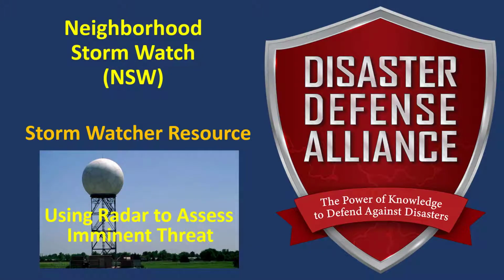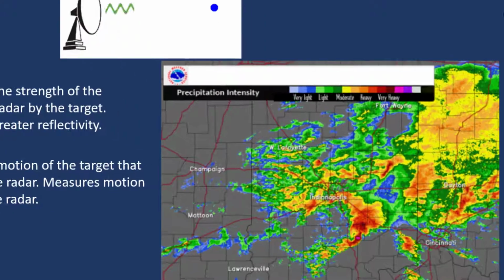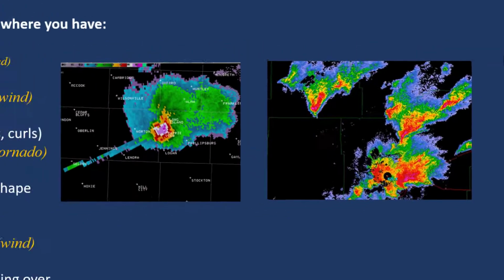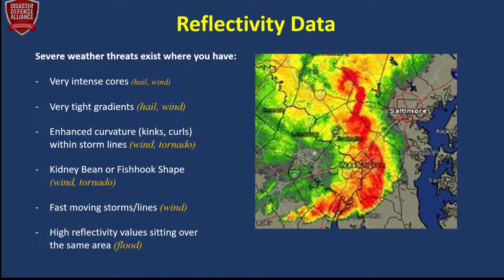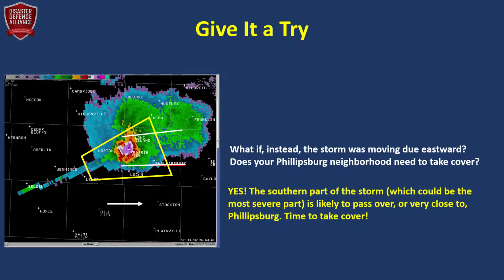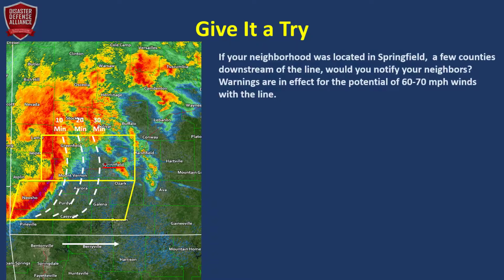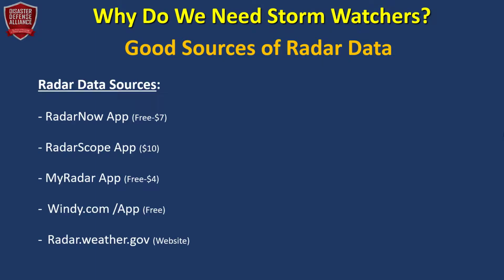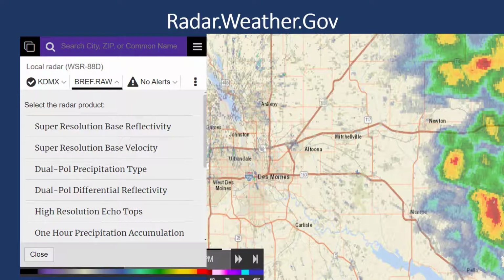NSW_RadarAssessment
This video provides basic radar interpretation training to support the Neighborhood Storm Watch program.